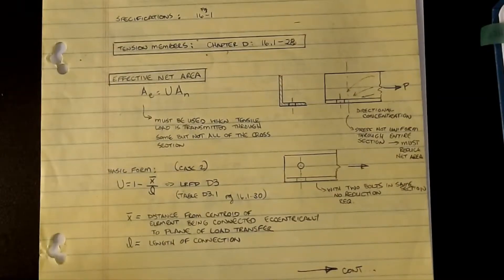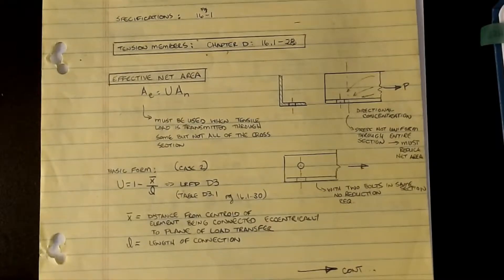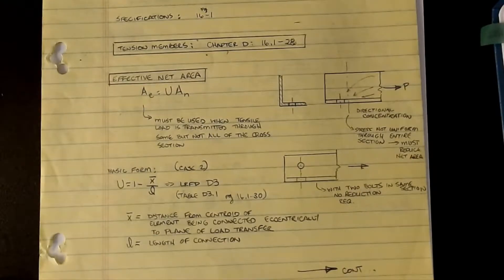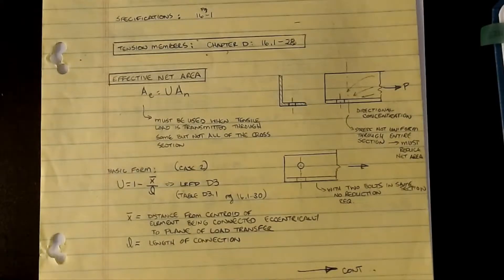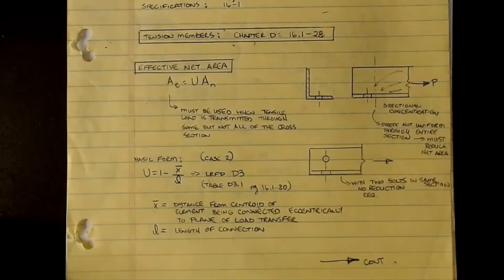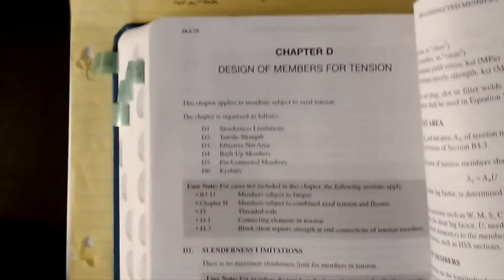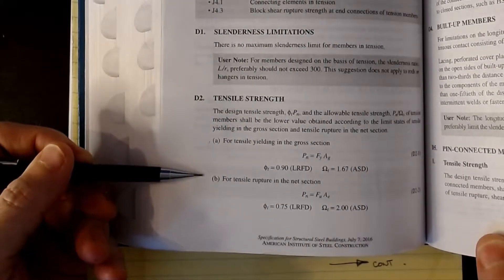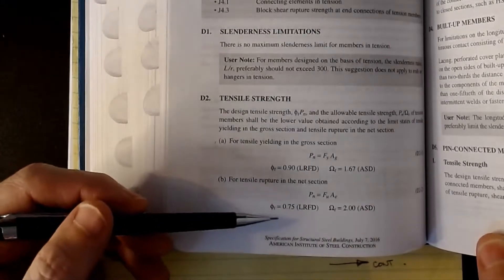006 CE341 Steel Design: Effective Net Area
This video discuss the flow of axial forces in a member and explains the concept of shear lag.  Examples of axial load flow nets are provided.